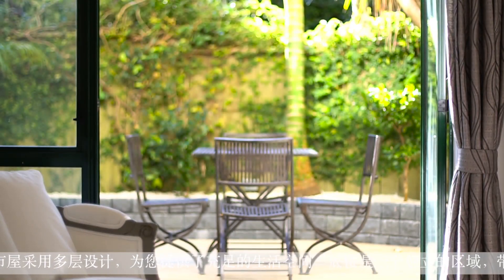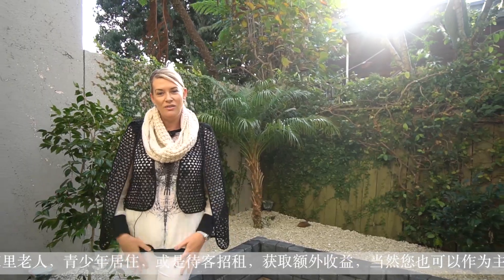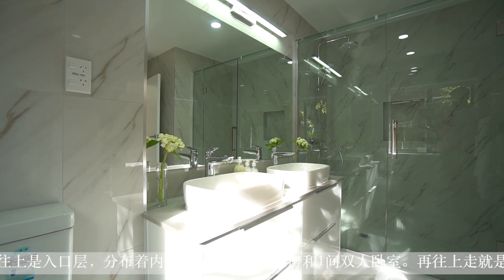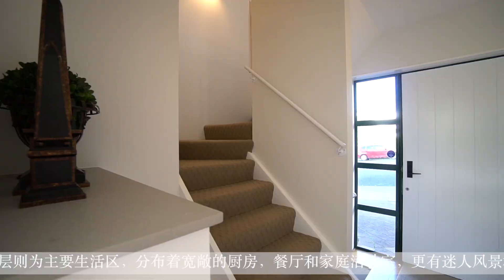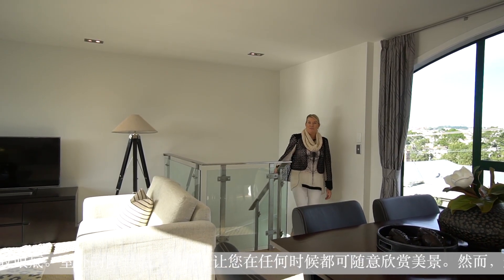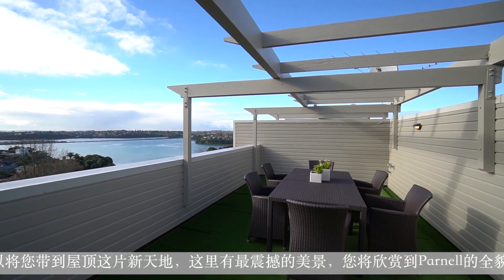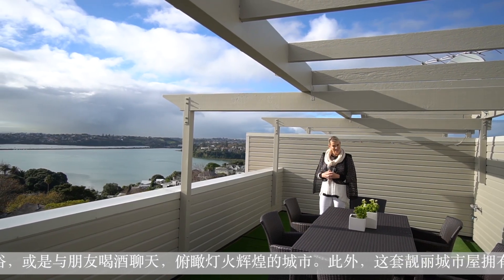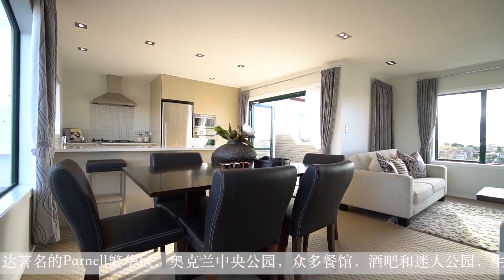26B Brighton Road